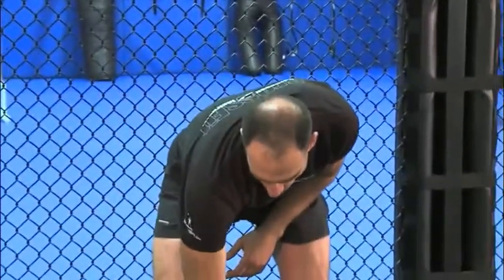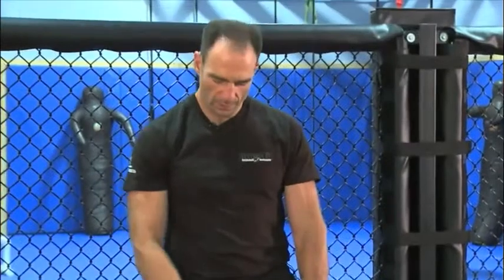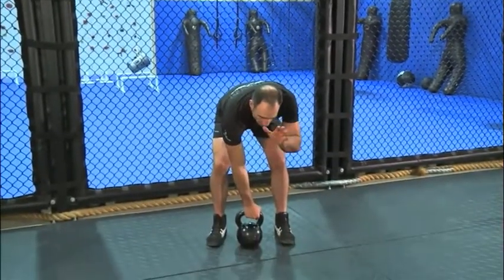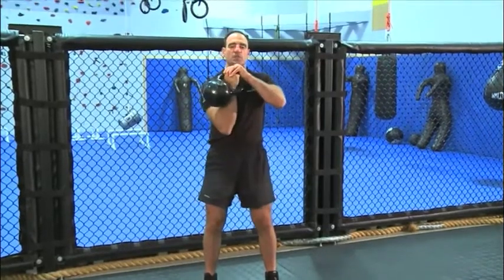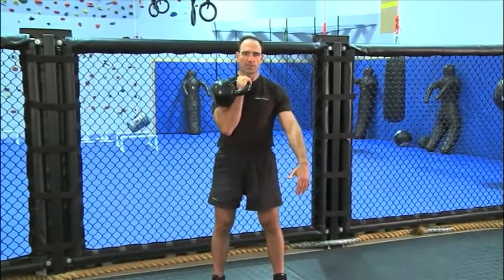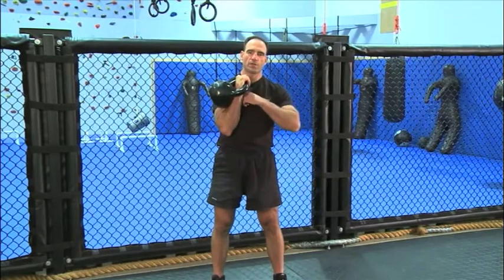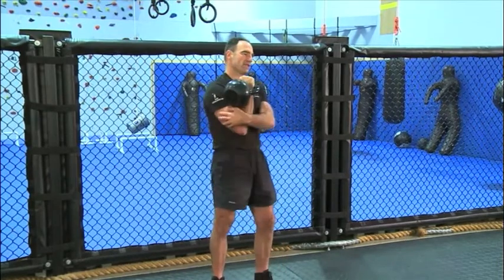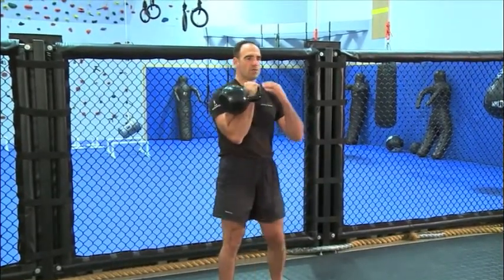Kettlebell Rx: Intro to Clean and Dead Clean by Jeff Martone